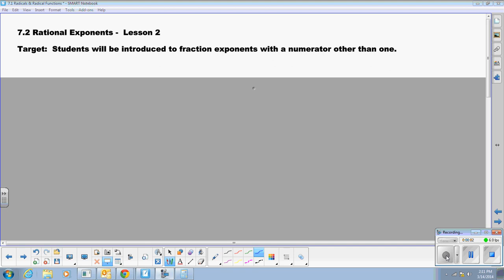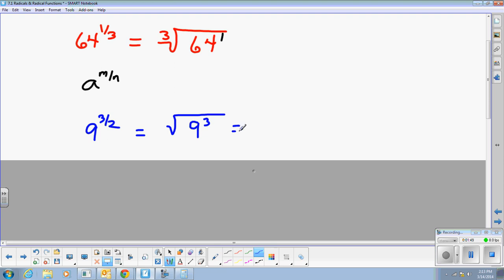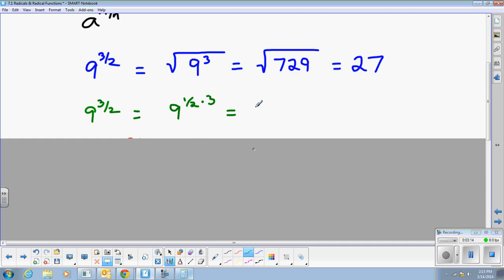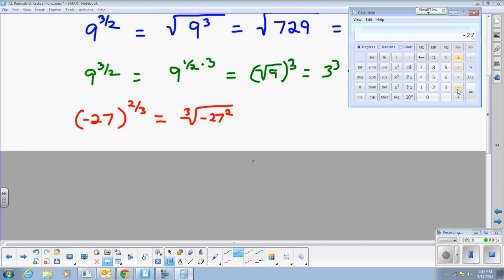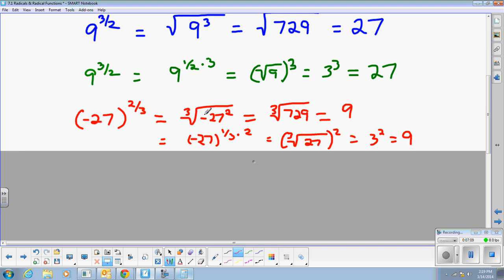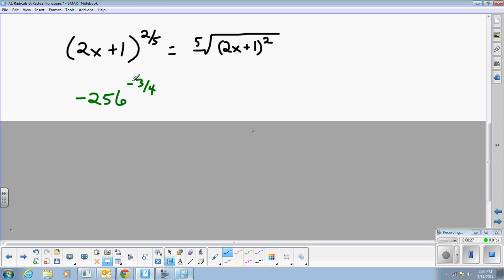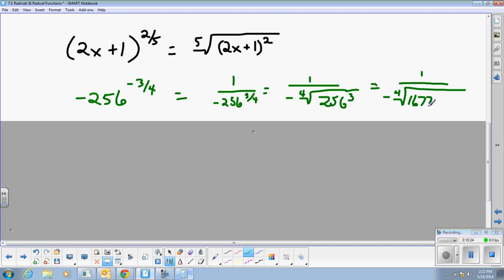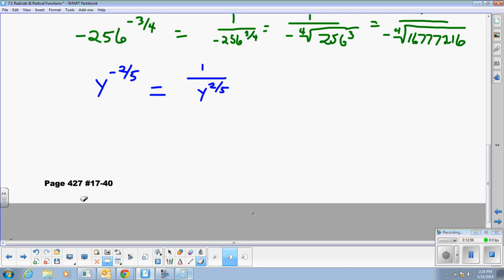IAH 7 2 Ratiional Exponents Lesson 2